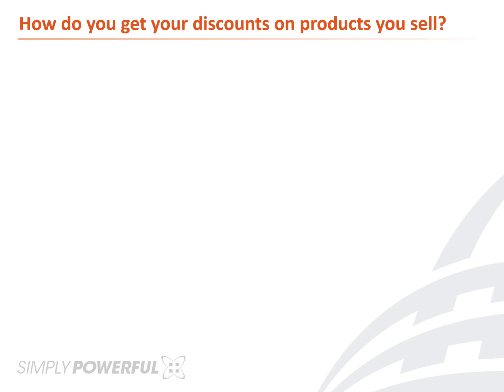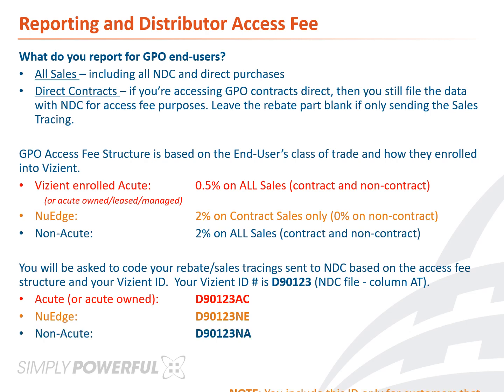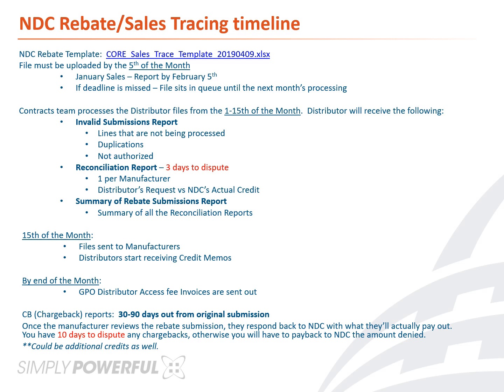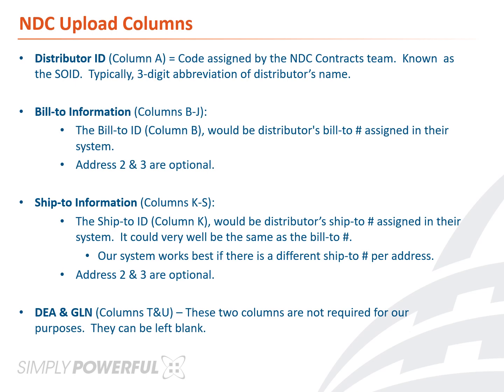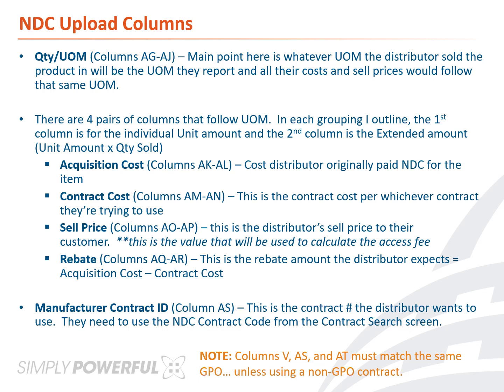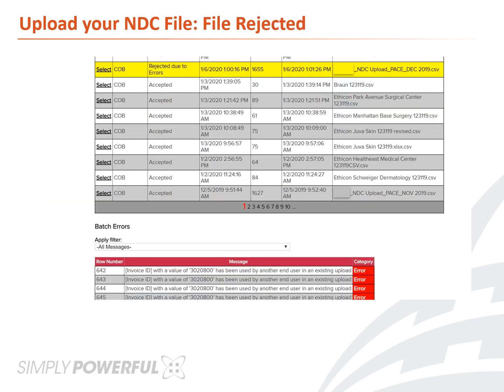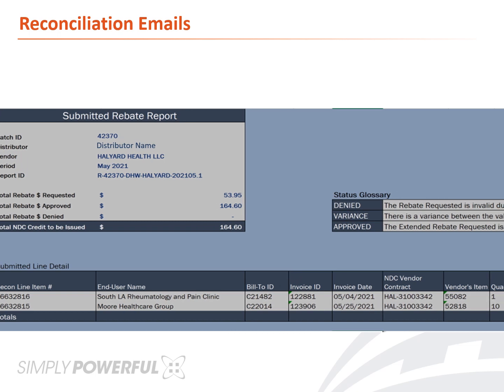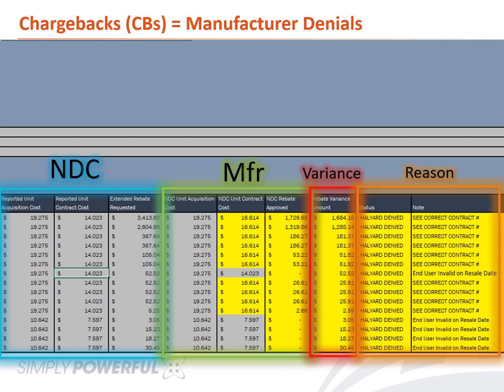NuEdge OnBoarding: #3 Reporting 2024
This is the third training video in a series. Learn how to fill out your NDC File Format, upload to the website, and work through denials and chargebacks. We'll go over the NDC processing timeline, resources, and provide a solution if it seems too complicated on your end.